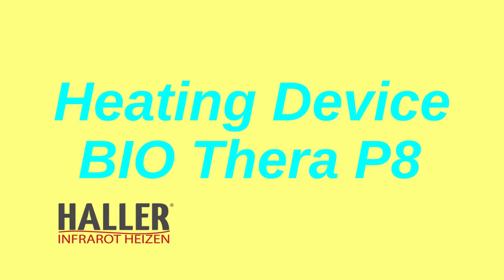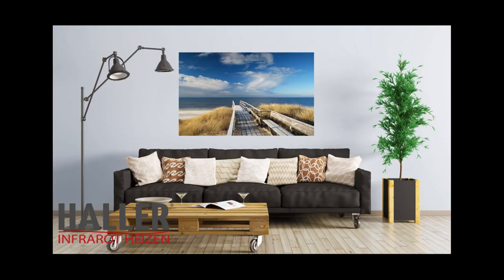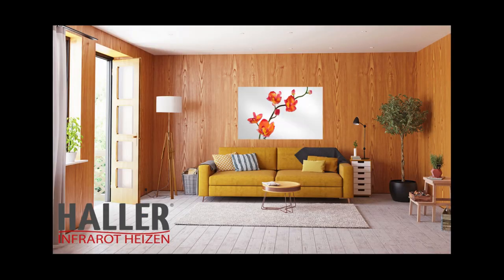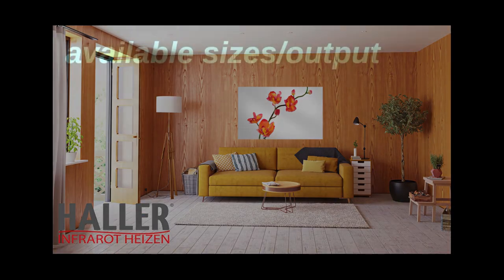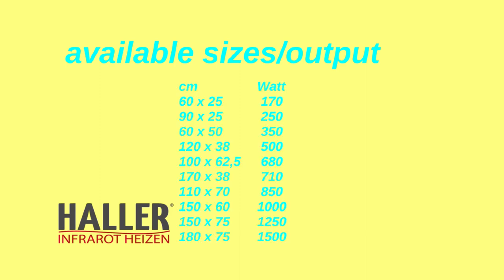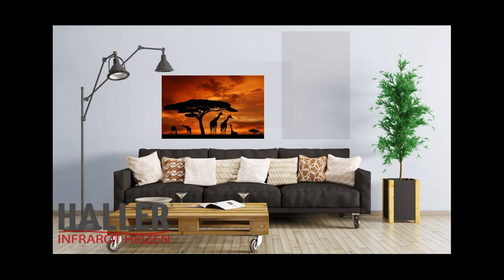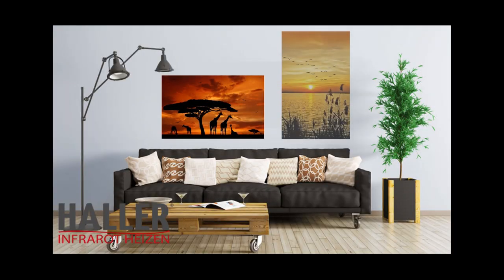Infrared heating devices of highest quality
Haller Infrarot, heating devices based on the Infrared heat waves.
Making the world a better place thru clean heating methods.

Big thanks to hooksound musical background music.